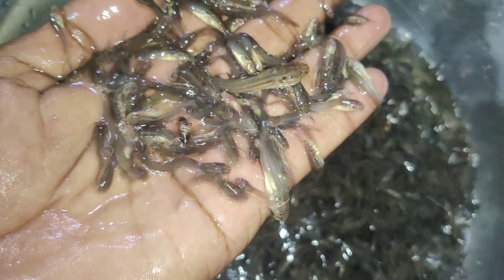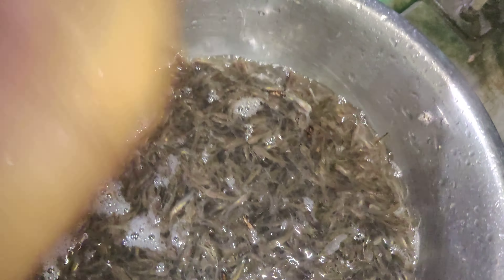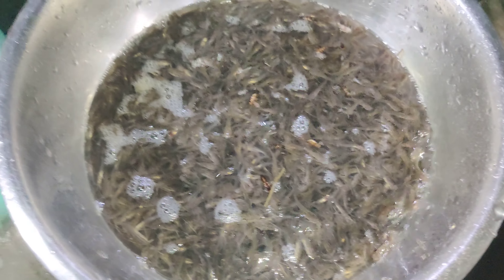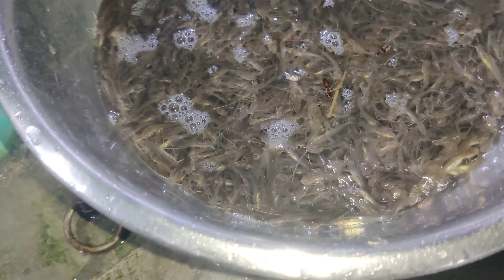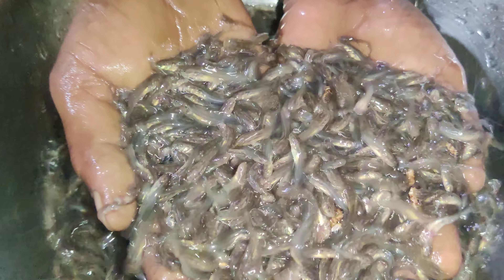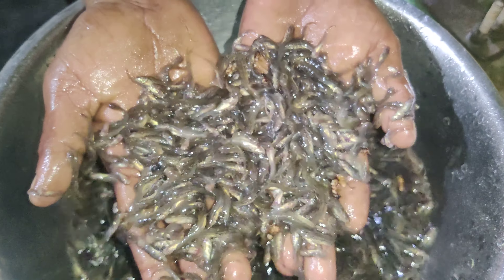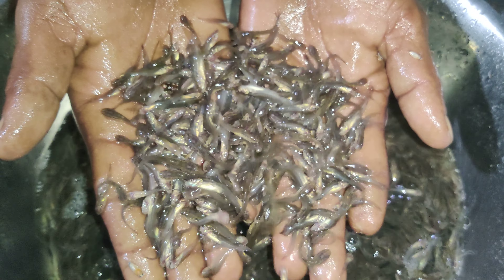পুকুরে গুলসা মাছের চাষ ও পদ্ধতি। গুলসা পোনা চাষ।Gulsha fish farming in Bangladesh. Deshi gulsha.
গুলশা একটি ছোট মাছ যা অন্যান্য ছোট মাছের তুলনায় খেতে বেশ স্বাদের। দিন বদলের সাথে সাথে এই মাছটি আর তেমন একটা দেখা যায়না। তবু চেষ্টা চলছে এটি প্রকৃতিতে টিকিয়ে রাখার জন্য। বর্তমানে এই মাছটির চাষ করা হচ্ছে। এতে একদিকে যেমন এই মাছটি রক্ষা করা যাবে অন্যদিকের দেশে মাছের চাহিদা পূরণ করতে এই মাছটি ব্যাপক ভূমিকা পালন করবে। গুলশা মাছ মূলত সব ধরনের পুকুরেই চাষ করা যায় সেটা মৌসুমী পুকুর হোক আর জলাশয়েই হোক। এ মাছ চাষে পুকুরের সব স্তরের খাবারের ব্যবহার নিশ্চিত।

গুলশা মাছের পোনা ক্রয় করতে যোগাযোগ করুনঃ

'ফিস বিডি ফিশারীজ ও নার্সারী'
 প্রোঃ বিজয় রায়
ধলা,এিশাল,ময়মনসিংহ
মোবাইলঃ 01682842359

৫-৬ মাসের মধ্যেই কয়েক ধরণের রুইজাতীয় মাছের পাশাপাশি গুলশা_মাছ​ বাজারজাত করা যায়। শুধু রুইজাতীয় মাছ চাষের চেয়ে অধিক মুনাফা পাওয়া যায়। গুলশা মাছ সুস্বাদু, একারনে এর বাজার মূল্যও অনেক বেশি। গুলসা মাছ একক বা রুই জাতীয় মাছের সাথে মিশ্র চাষ করা যেতে পারে। নিচে এ মাছের চাষ পদ্ধতি’র বিশদ আলোচনা করা হলো। এই চাষ পদ্ধতিতে ৬ মাসে গুলসা মাছ ৫০-৬০ গ্রাম ওজনের হয়ে থাকে। মাছ আহরন কালে পুকুরের সমস্ত পানি শুকিয়ে মাছ ধরার ব্যবস্থা করতে হবে। আধা নিবিড় পদ্ধতিতে গুলসা মাছ চাষ করে ৫-৬ মাসে হেক্টর এ ২০০০ থেকে ২৫০০কেজি মাছ উৎপাদন করা যায়। একক চাষ পদ্ধতিতে গুলসা মাছ চাষে ৫ মাসে হেক্টরে ১ লাখ টাকা ব্যয় করে প্রায় (২ থেকে ২.৫ লাখ টাকা) ২ থেকে ২ লাখ ৫০ হাজার টাকা আয় করা যেতে পারে। পাবদা ও গুলশা মাছ বাংলাদেশের ছোট মাছগুলোর মধ্যে অন্যতম। মিঠাপানির এ মাছ দু’টি নদী-নালা, খাল-বিল, হাওর-বাঁওড়ে একসময় প্রচুর পরিমাণে পাওয়া যেত। কিন্তু বর্তমানে প্রাকৃতিক পরিবেশ বিপর্যয়ের কারণে প্রজনন মাত্রা ও বংশবৃদ্ধি ব্যাহত হওয়ায় এ মাছের প্রাচুর্যতা অনেক কমে গেছে। অত্যন্ত সুস্বাদু ও অত্যাধিক বাজার মূল্যের কারণে পাবদা ও গুলশা মাছ মৎস্যচাষীসহ সংশ্লিষ্ট সকলের দৃষ্টি আকৃষ্ট হয়েছে। ইতোমধ্যে কৃত্রিম প্রজননের মাধ্যমে এদের পোনা উৎপাদন শুরু হয়েছে এবং স্বল্প পরিসরে চাষ কার্যক্রম বাস্তবায়িত হচ্ছে। রুইজাতীয় মাছের সাথে পাবদা ও গুলশার মিশ্র চাষ। মৌসুমী পুকুর, বার্ষিক পুকুর ও অন্যান্য জলাশয়ে এ মাছ চাষ করা যায়। এ মাছ চাষে পুকুরের সব স্তরের খাবারের ব্যবহার নিশ্চিত হয়। ৫-৬ মাসের মধ্যেই কয়েক ধরণের রুইজাতীয় মাছের পাশাপাশি পাবদা ও গুলশা মাছ বাজারজাত করা যায়। শুধু রুইজাতীয় মাছ চাষের চেয়ে অধিক মুনাফা পাওয়া যায়। পাবদা ও গুলশা মাছ সুস্বাদু, তাই বাজার মূল্য অনেক বেশি। গুলশা মাছ। গুলশা মাছ চাষের সুবিধা। গুলশা মাছের ব্রিডিং। গুলশা মাছের পোনা। গুলশা মাছের একক চাষ। গুলশা_টেংরা​। গুলশা মাছের চাষ। গুলশা মাছের দাম। গুলশা মাছের রোগ। গুলশা মাছের একক চাষ। পাবদা গুলশা মাছের চাষ পদ্ধতি। গুলশা মাছের দাম। টেংরা মাছ। গুলশা মাছের মিশ্র চাষ। গুলশা মাছের পোনা কোথায় পাওয়া যায়। গুলশা মাছের পোনার দাম। গুলশা_মাছের_পোনা​ বিক্রয় কেন্দ্র ময়মনসিংহ। গুলশা মাছের পোনা বিক্রয় কেন্দ্র। মাছের পোনা বিক্রয় কেন্দ্র ময়মনসিংহ। মাছের পোনা বিক্রয় কেন্দ্র। মাছের পোনা বিক্রয় কেন্দ্র কুমিল্লা। টেংরা মাছের খাদ্য। টেংরা মাছ চাষ পদ্ধতি। পাবদা গুলশা মাছের চাষ পদ্ধতি। মাছের পোনার দাম। ট্যাংরা মাছ চাষ। গোলশা মাছ। গোলশা মাছ চাষ। মাছ চাষ। গুলশা_মাছ_চাষ​ এর ১০ টি গুরুত্বপুর্ন বিষয়

গুলশা মাছ। গুলশা মাছের পোনা। গুলশা মাছ চাষ পদ্ধতি ও খাবার। গুলশা মাছের চাষ। গুলশা মাছের খাবার। পাবদা গুলশা মাছের চাষ পদ্ধতি। টেংরা মাছ চাষ পদ্ধতি। টেংরা মাছের খাদ্য। গুলশা মাছের পোনা উৎপাদন। পাবদা মাছের পোনা কোথায় পাওয়া যায়। গোলশা মাছ। গুলশা মাছ চাষ; গুলশা মাছের প্রজনন। গুলশা মাছের উৎপাদন। টেংরা মাছের খাদ্য। গুলসা মাছের পোনা। গুলসা মাছের পোনা কোথায় পাওয়া যায়। গুলসা মাছের পোনা কোথায় পাওয়া যাবে। গুলসা মাছের পোনার দাম। গুলসা মাছের পোনার দাম কত। গুলসা মাছের মানসম্মত পোনা। গুলসা মাছের মানসম্মত পোনার দাম। গুলসা মাছের ভালো পোনার দাম। গুলসা মাছের ভালো পোনা; ; গুলসা মাছের ভালো পোনা কোথায় পাওয়া যাবে; গুলসা মাছের ভালো পোনা বিক্রয় হবে; গুলসা মাছের ভালো পোনা বিক্রয় কেন্দ্র; গুলসা মাছের ভালো পোনা বিক্রয় কেন্দ্র ময়মনসিংহ, গুলশা মাছের পোনা বিক্রয় কেন্দ্র যশোর, গুলশা মাছ চাষ পদ্ধতি; পাবদা গুলশা মাছের চাষ পদ্ধতি; গুলশা মাছের রোগ।gulsha fish,gulsha fish seeds for sale, fingerlings gulsha fish seeds, gulsha fish seeds farm, gulsha fish seeds farm in Bangladesh, gulsha macher pona, stinging gulsha fish seeds for sale, fingerlings gulsha fish seeds for sale,

গুলশা মাছ। গুলশা মাছের পোনা। গুলশা মাছ চাষ পদ্ধতি ও খাবার। গুলশা মাছের চাষ। গুলশা মাছের খাবার। পাবদা গুলশা মাছের চাষ পদ্ধতি। টেংরা মাছ চাষ পদ্ধতি। টেংরা মাছের খাদ্য। গুলশা মাছের পোনা উৎপাদন। পাবদা মাছের পোনা কোথায় পাওয়া যায়। গোলশা মাছ। গুলশা মাছ চাষ; গুলশা মাছের প্রজনন। গুলশা মাছের উৎপাদন। টেংরা মাছের খাদ্য। গুলসা মাছের পোনা। গুলসা মাছের পোনা কোথায় পাওয়া যায়। গুলসা মাছের for sale, fingerlings gulsha fish seeds for sale,